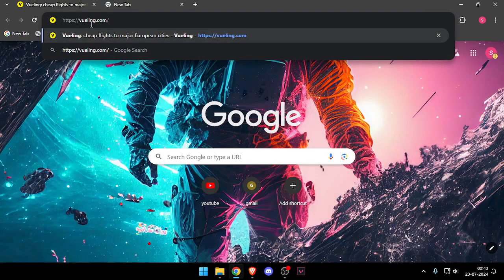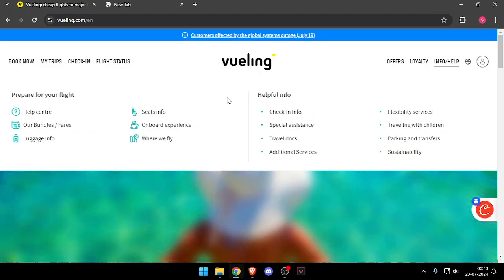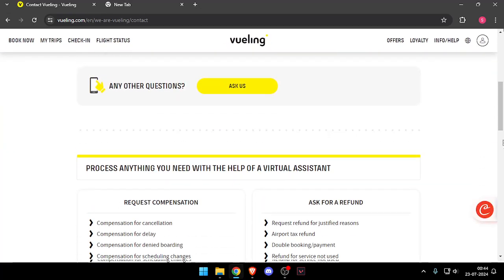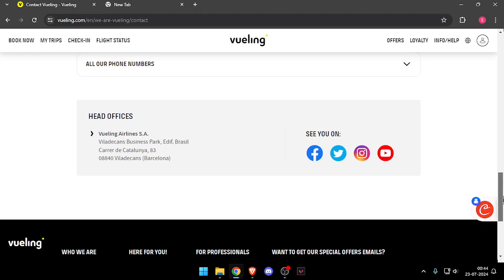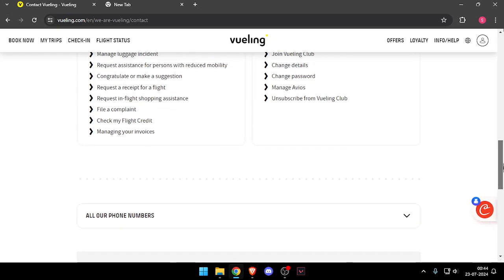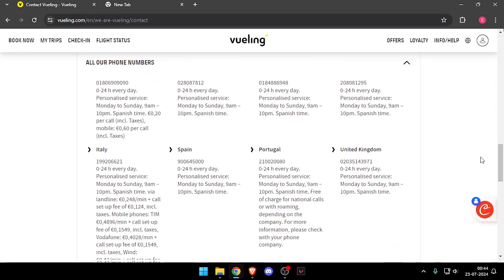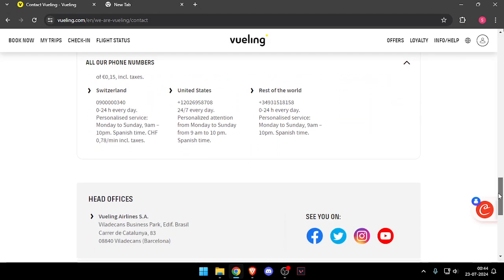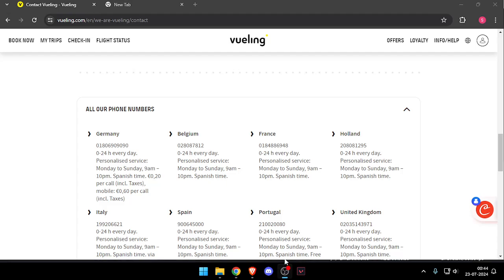✅ How To Contact Vueling Airlines Customer Service Team (Full Guide)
Learn how to contact the Vueling Airlines customer service team with our full guide. This video provides step-by-step instructions to help you reach out to Vueling Airlines for assistance.

Key Learning Points:
• Contacting Vueling Airlines customer service
• Step-by-step guide
• Tips for smooth communication